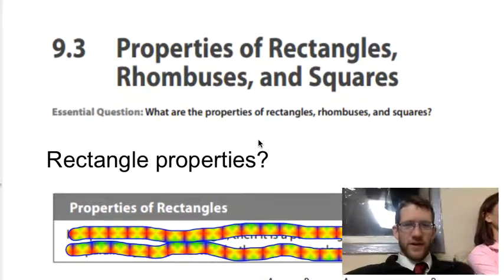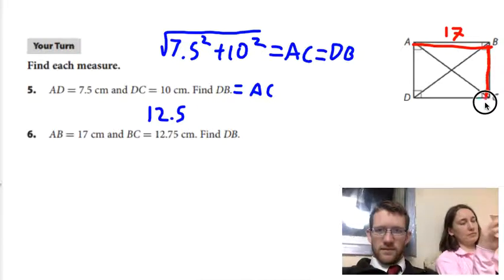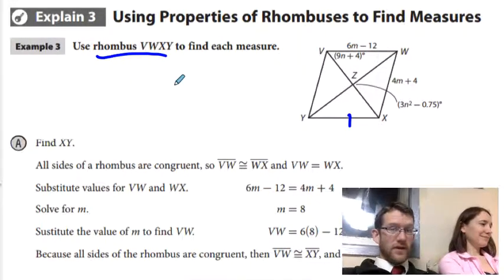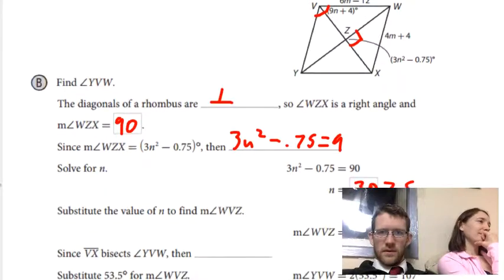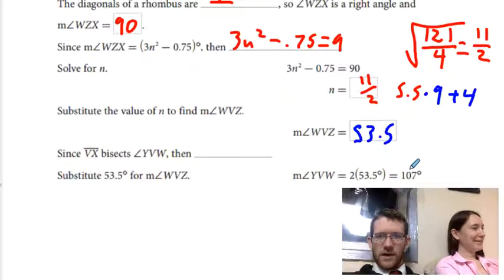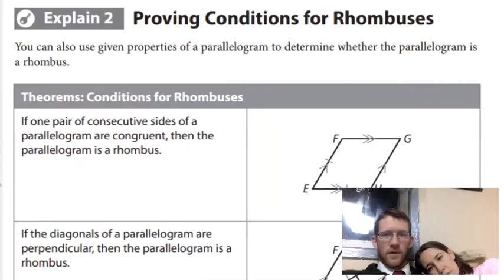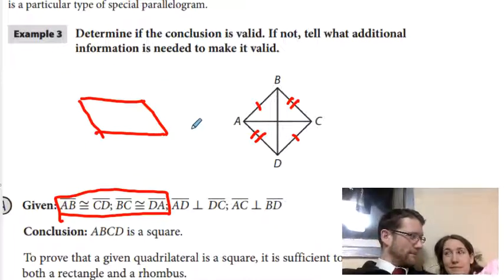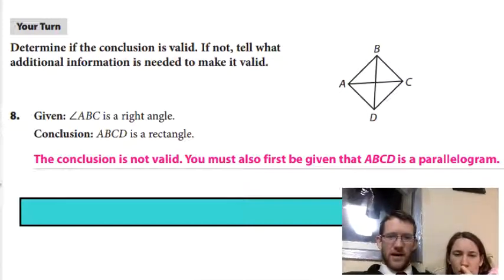9.3 and 9.4